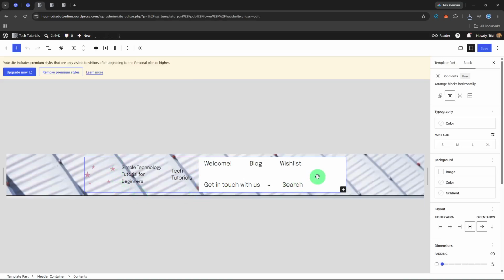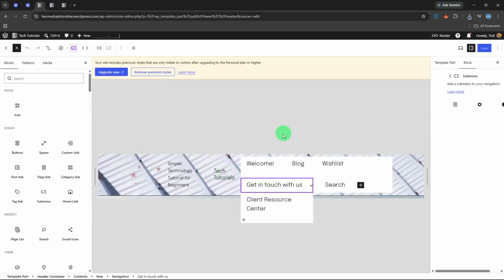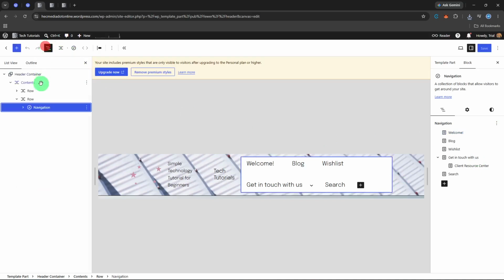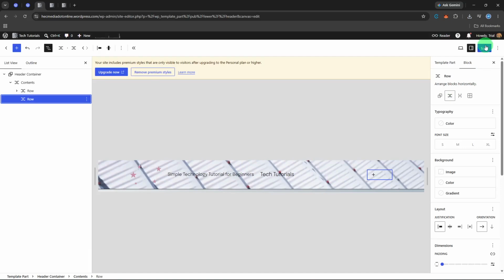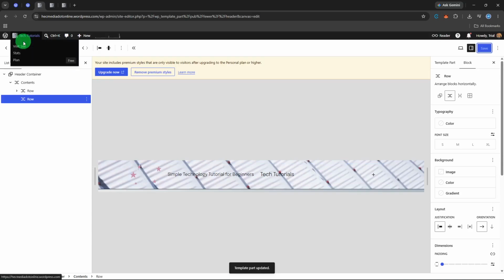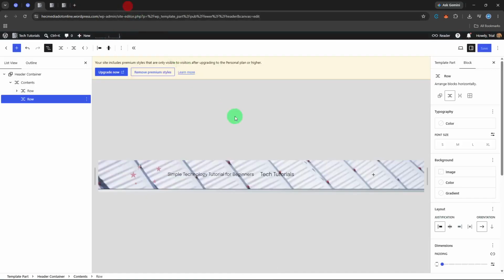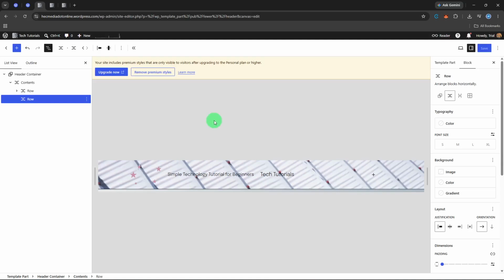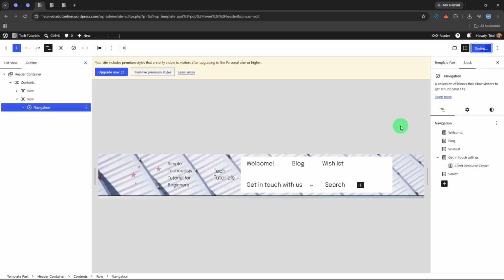Hide WordPress Navbar [Easy Hack]